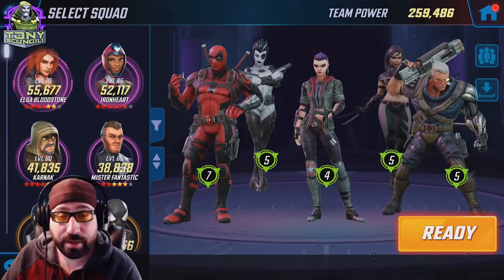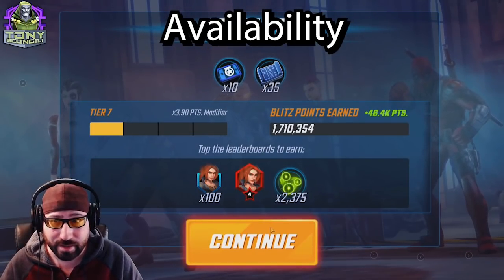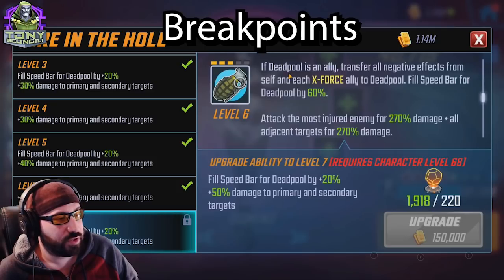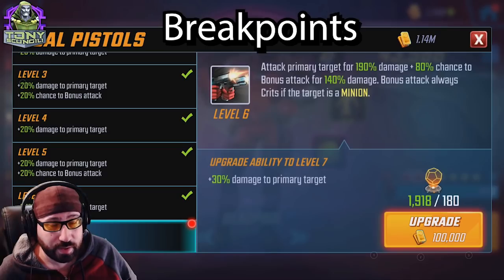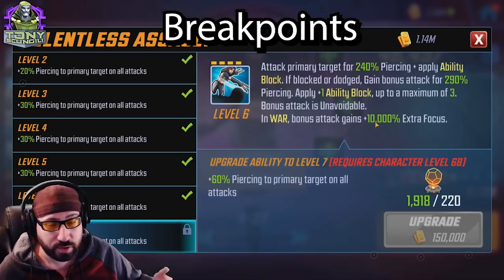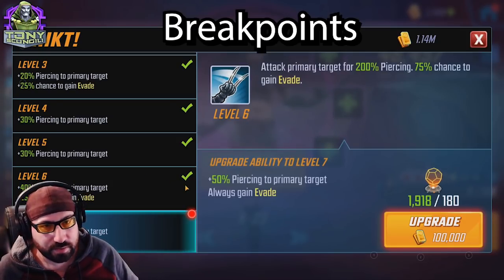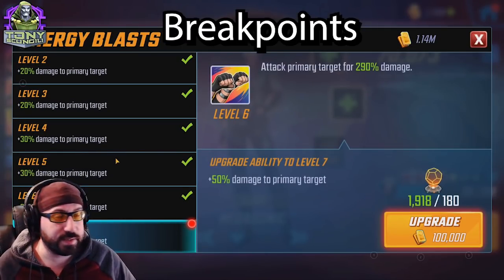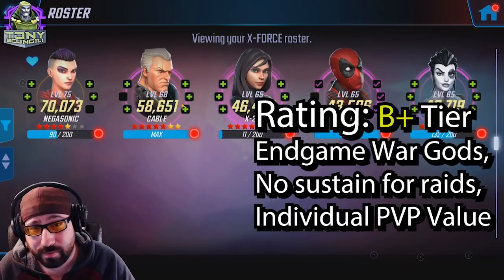MSF Team Reviews 2020: X-Force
We finally have a full accessible (somwhat) X force team. How do they hold up?